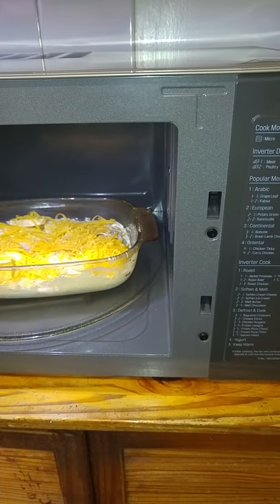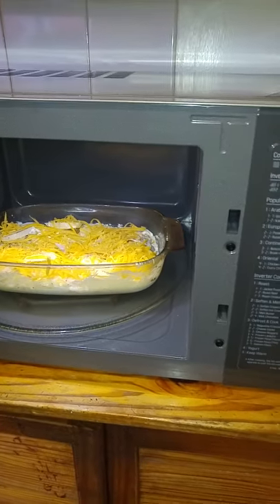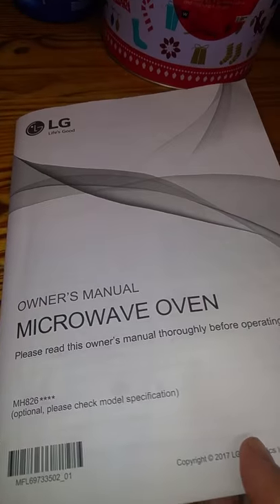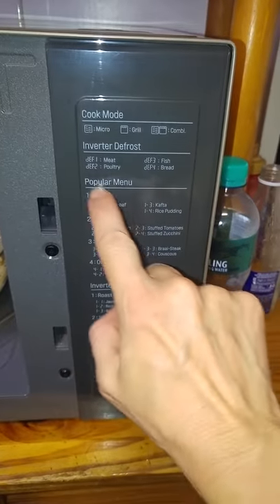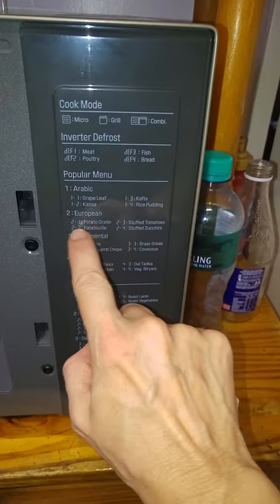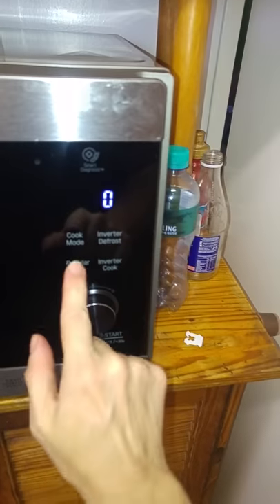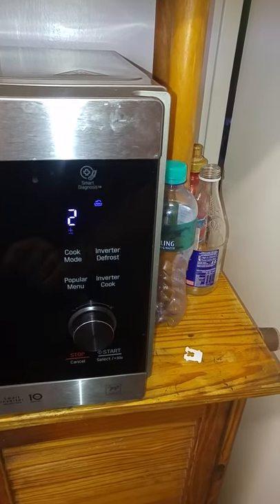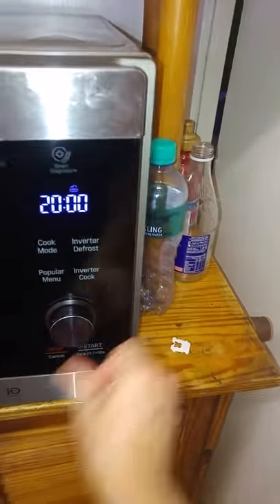Making Potato Gratin in the LG NeoChef Smart Inverter Microwave